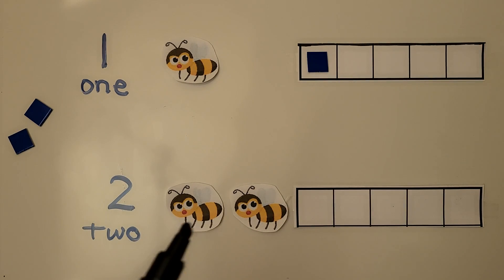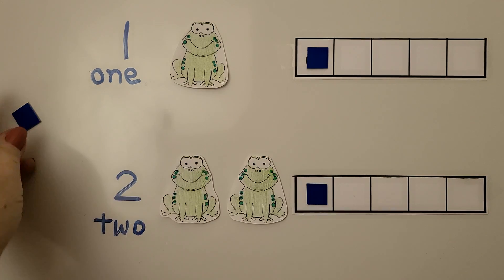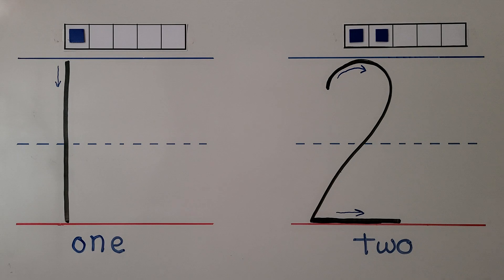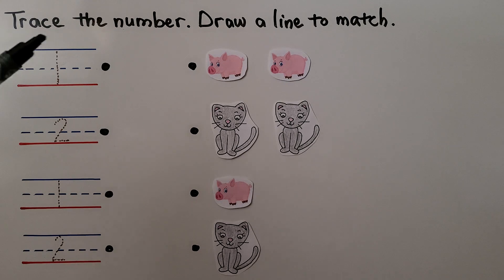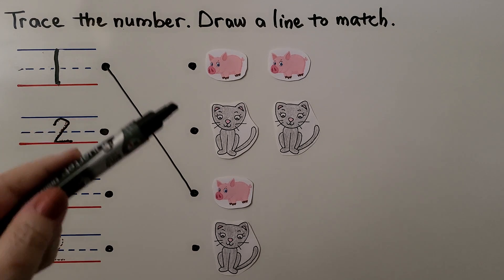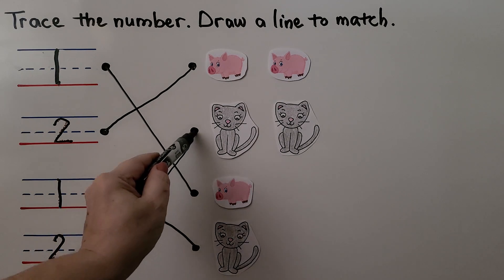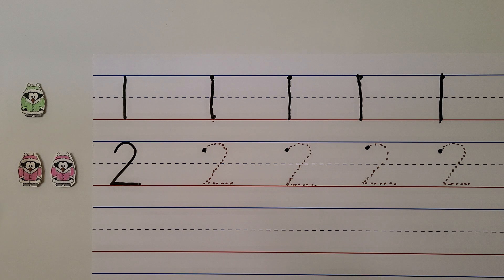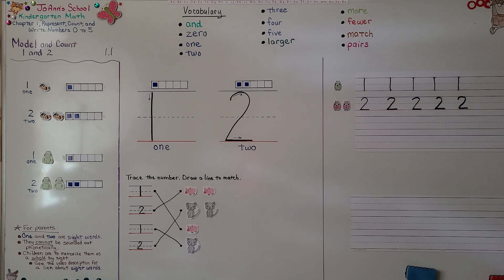Kindergarten Math 1.1, Model and Count 1 and 2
In this lesson we learn to count 1 and 2 objects. We learn to represent the number of objects with the correct number of counters in a five frame. We trace the number 1 with our finger for right and left-handed students. We trace the number 2 with our finger for right and left-handed students. We trace the numbers 1 and 2 and draw a line to match the number to the correct number of animals. For the parents, one and two are sight words. They cannot be sounded out phonetically. Children are to memorize them as a whole by sight. See the link below for more information about sight words.

What Are Sight Words?